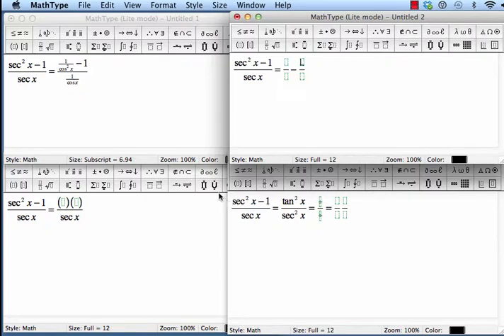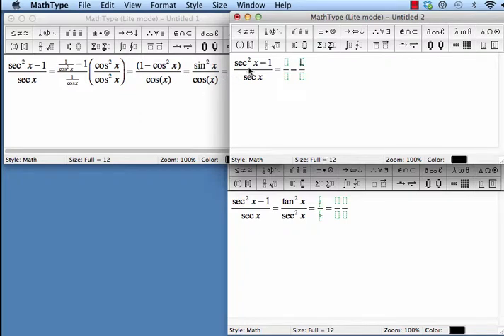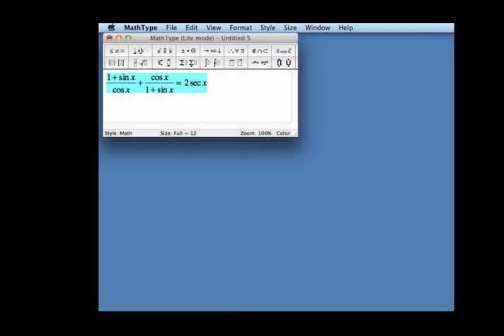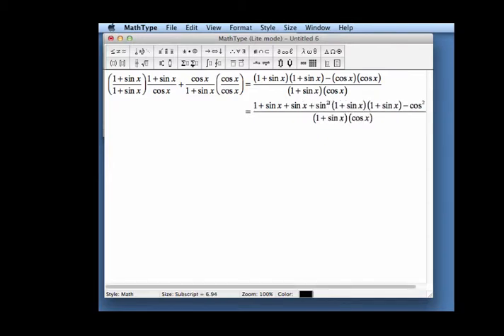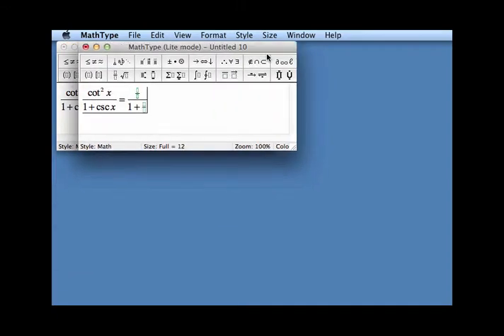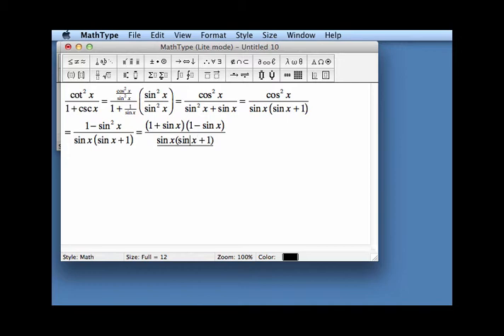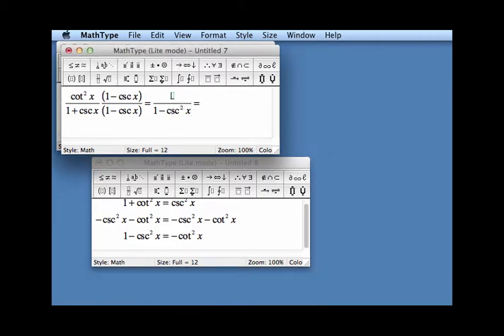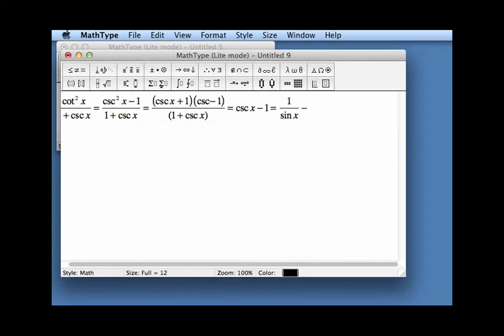Solutions to Trig Verifications Quiz